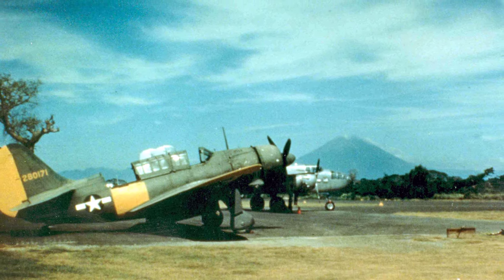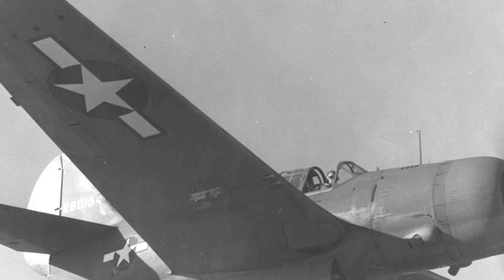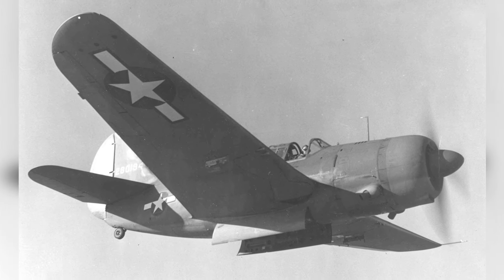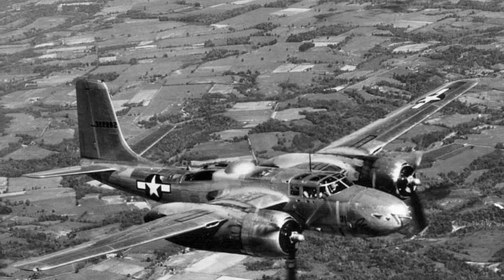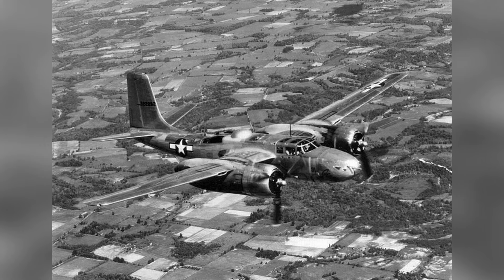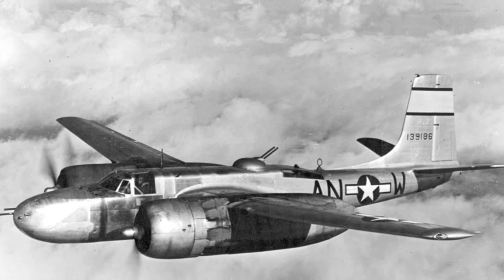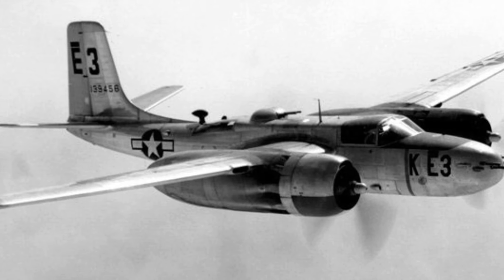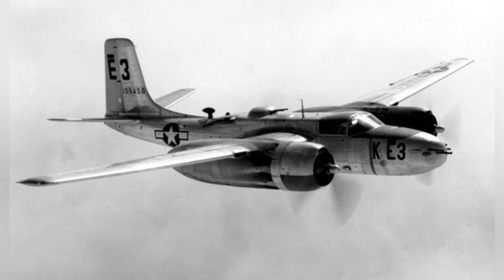Warbirds: A-25A Shrike to A-26 Invader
Step back in time and explore the history of warplanes with our photo album, 'Warbirds: A-25A Shrike to A-26 Invader.' Get a close-up look at iconic aircraft such as the A-25A Shrike, the USAAF version of the Navy dive bomber, in action with its bomb bay doors open during 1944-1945. Marvel at the sleek and powerful A-26 Invader as it soars through the skies from August 1943 to January 1947, leaving a lasting impact on military aviation. The album takes you on a journey through the evolution of warplanes, featuring the A-26B Invader and the A-26B-35-DL Invader, each with its own unique story and contribution to wartime efforts. Discover the engineering marvels and the brave pilots who flew these legendary aircraft, as well as the pivotal role they played in shaping the outcome of historical conflicts. With stunning photographs and captivating details, 'Warbirds: A-25A Shrike to A-26 Invader' is a must-see for aviation enthusiasts and history buffs alike.
1b93